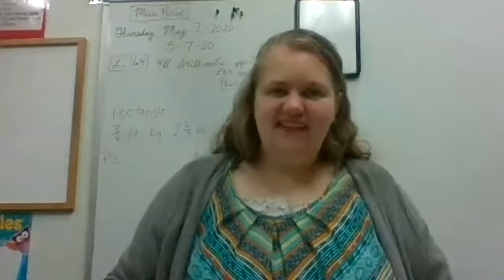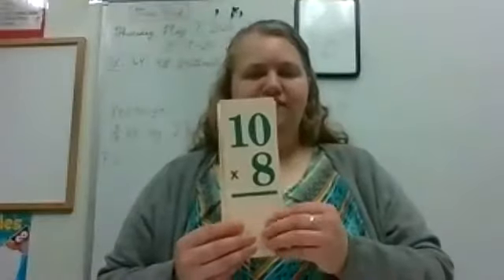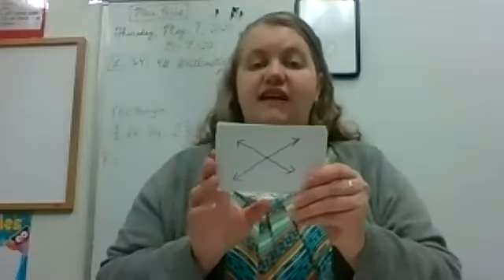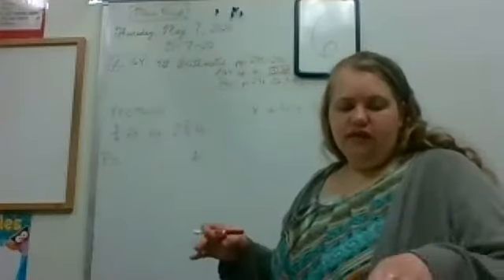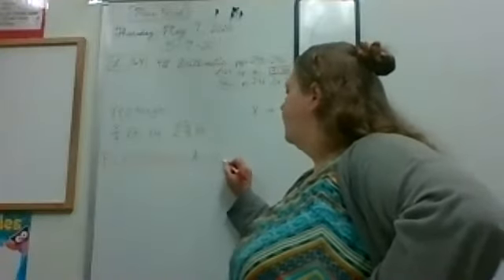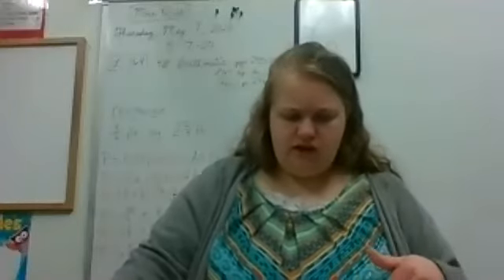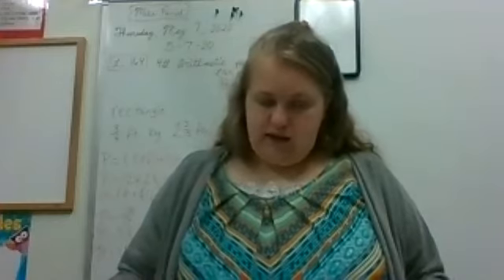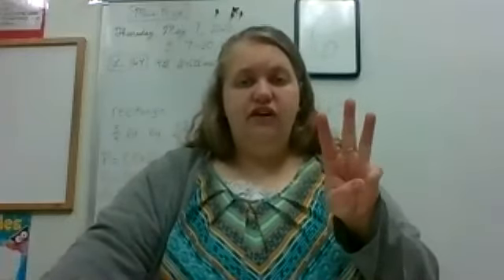4th Math L 164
Do pp. 295-296; take L. 164 speed drill (3:00); HW: p. 296, Exercises 9-10.